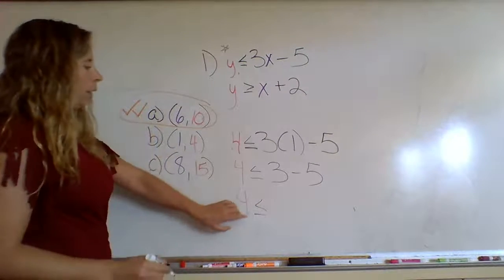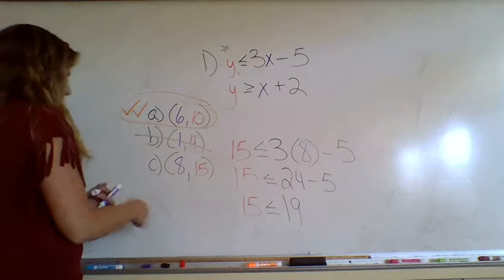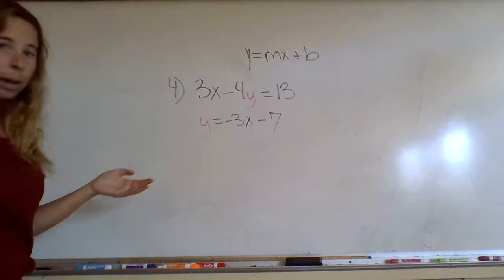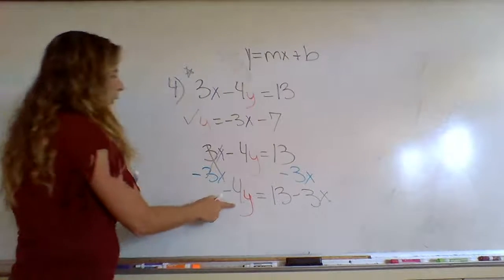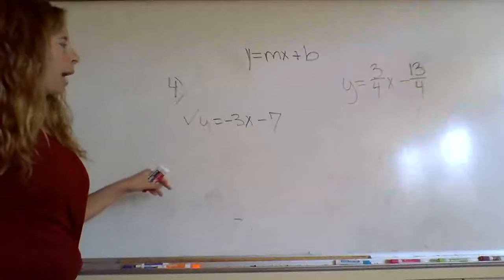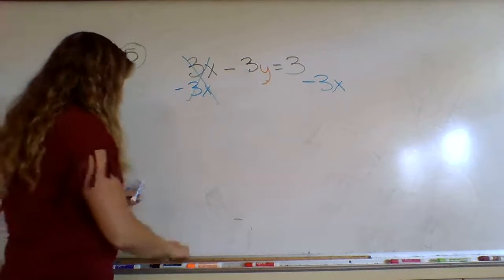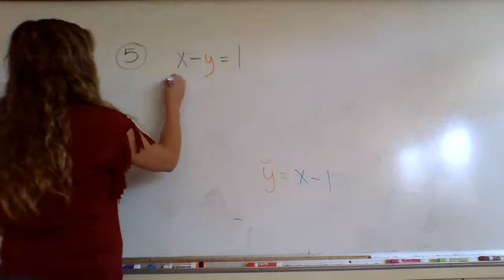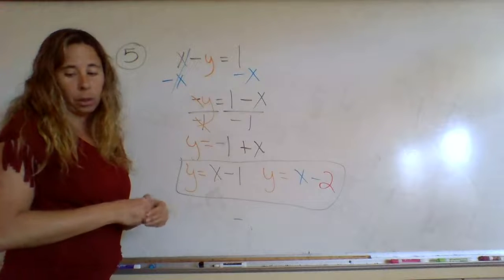5.10 HW Help Part 1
I do #1, #4 and #5. I will do a part 2 that has elimination and graphing.